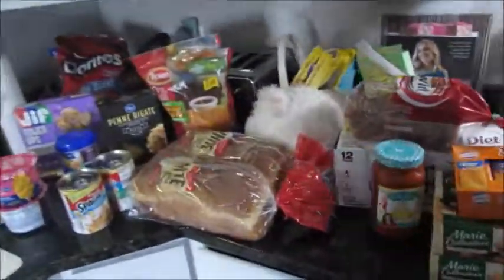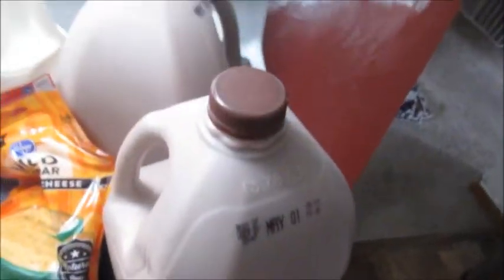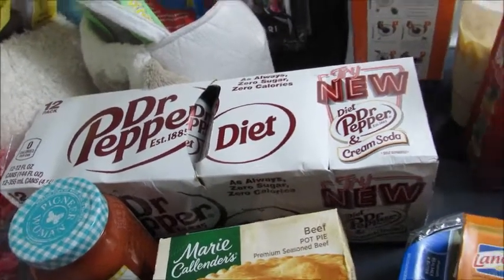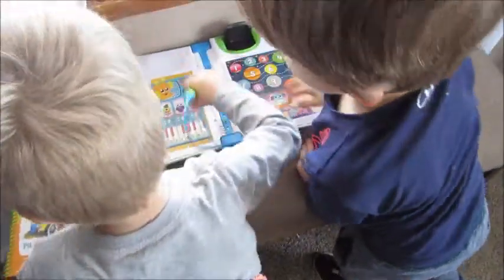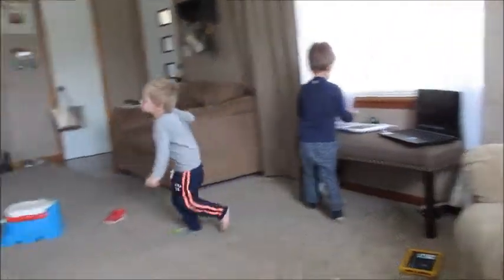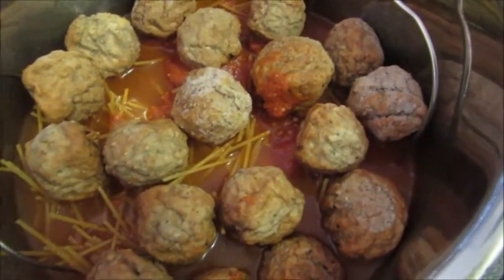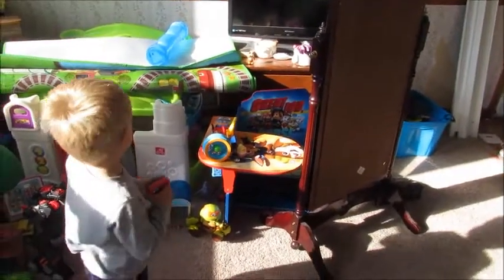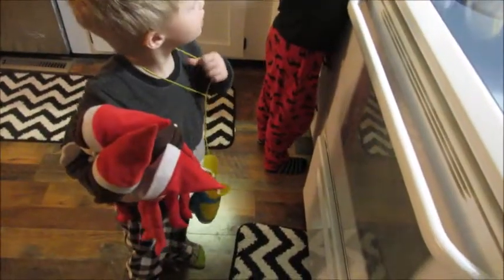VEDA Day 16: Day in the Life of a SAHWM | Weekly Grocery Haul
Day in the Life of a Stay at Home Working Mom | Weekly Kroger Grocery Haul